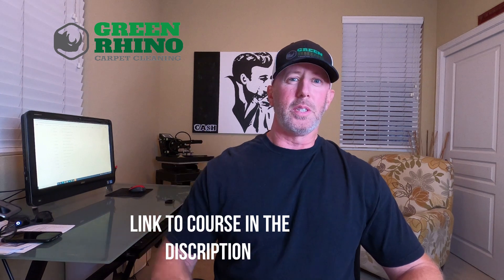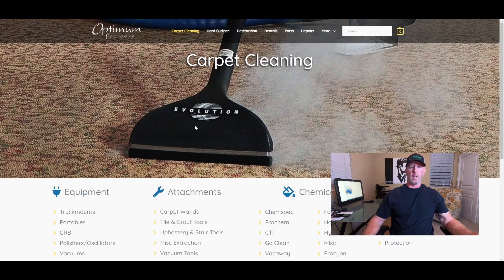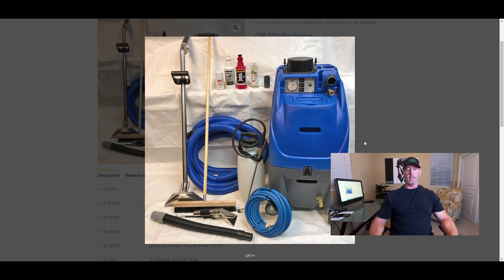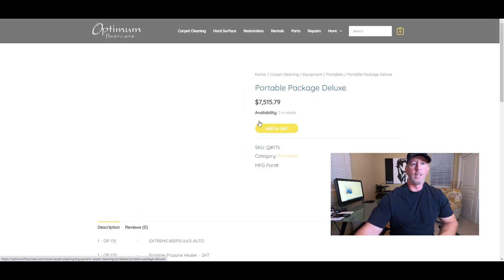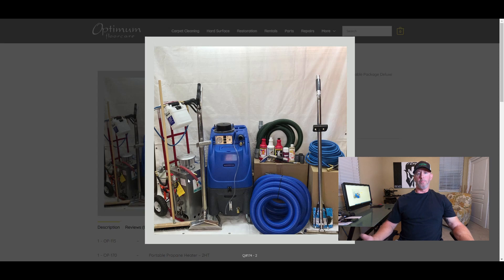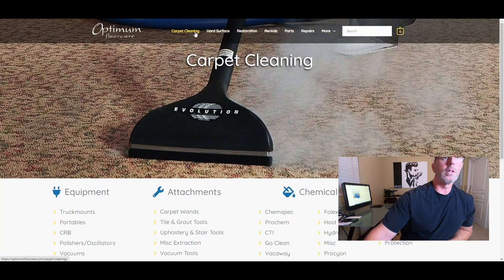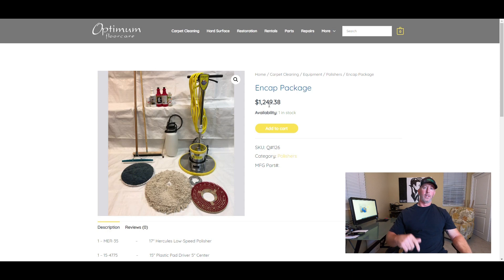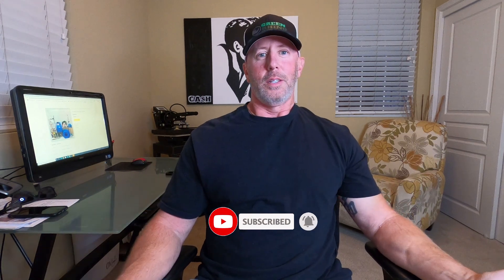Smart Start Up Packages - Growing a Carpet Cleaning Business